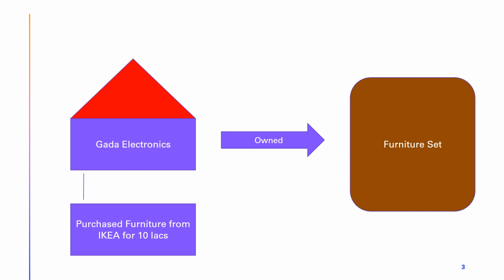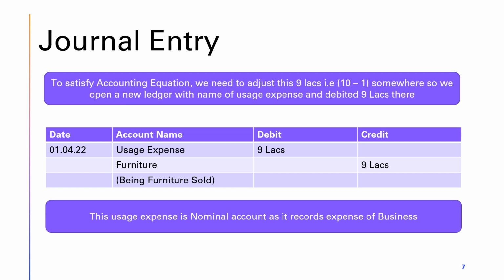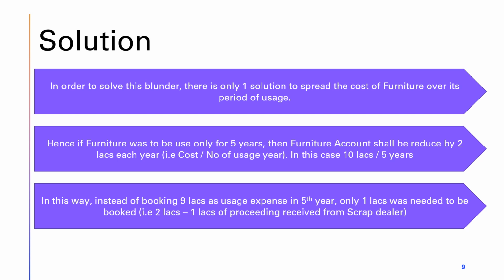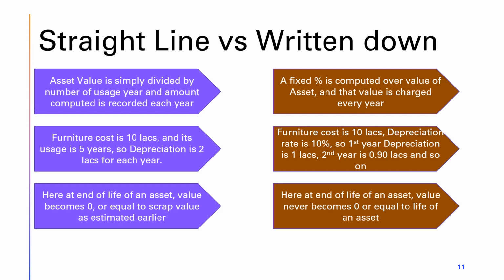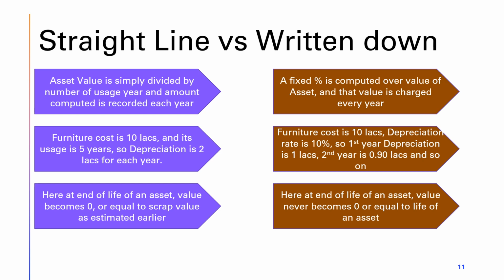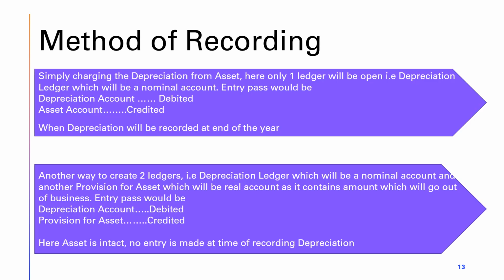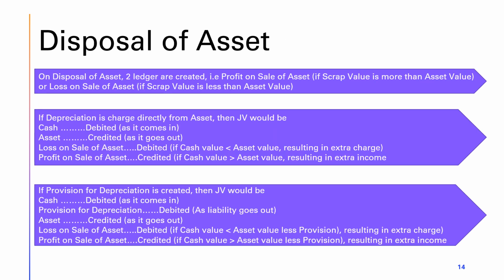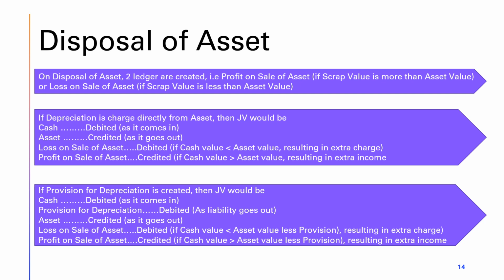Depreciation Class XI Syllabus